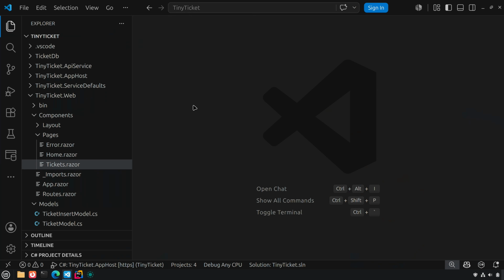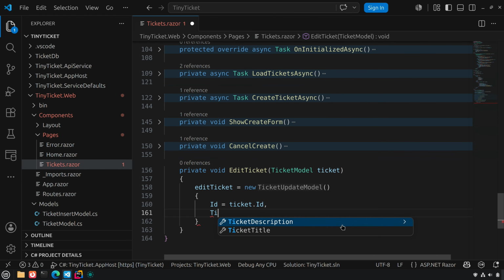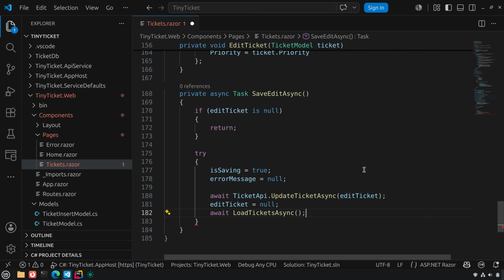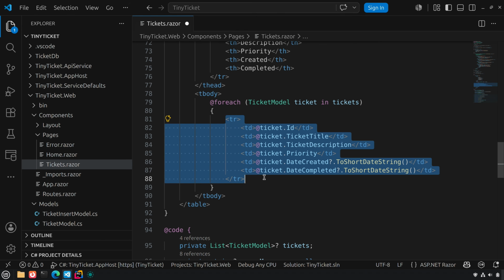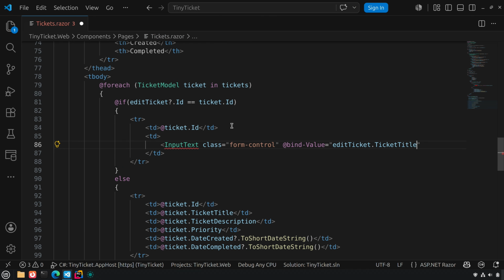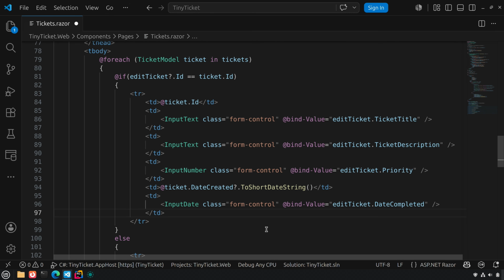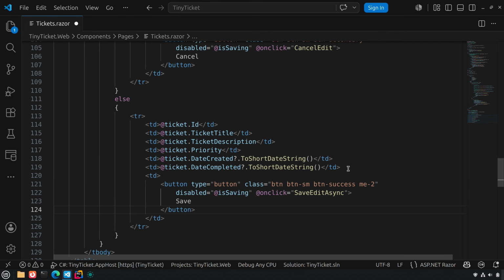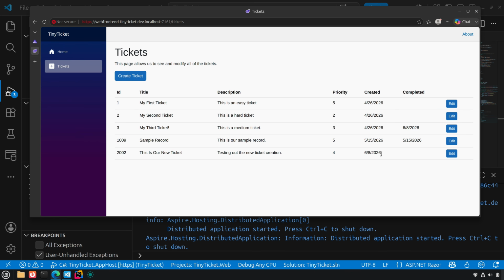Inline Modifying of Existing Tickets Form - C# on Linux Episode 25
We are getting close to wrapping up our Ticket App on Linux. In this video, we are going to put in place a way to edit existing tickets.